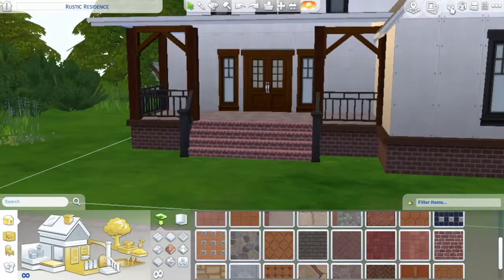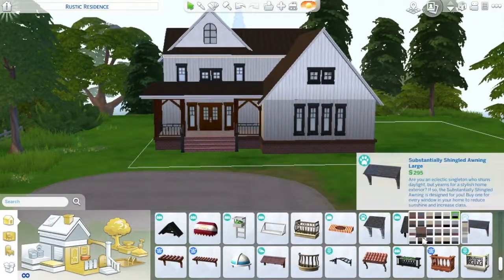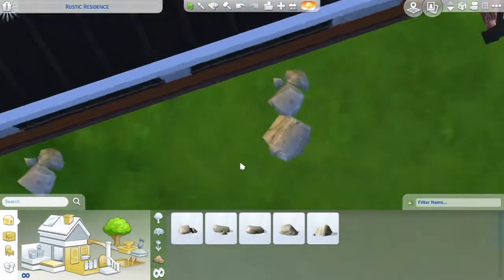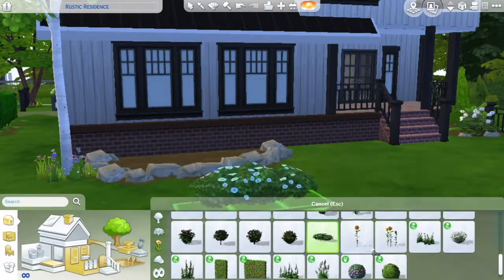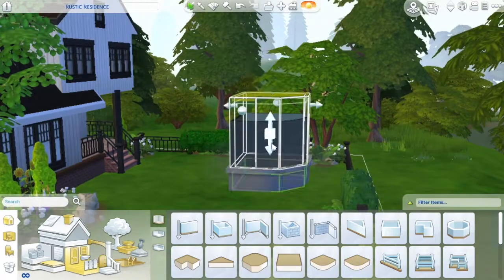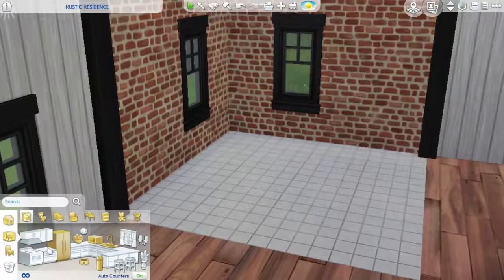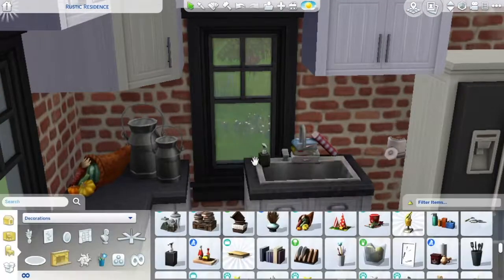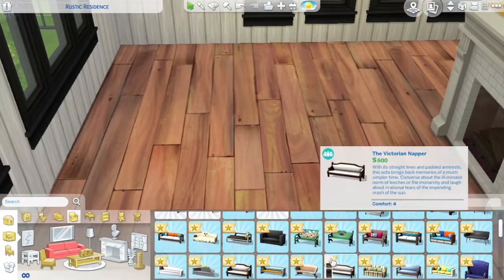Sims 4 Speed Build | Autumn Farmhouse